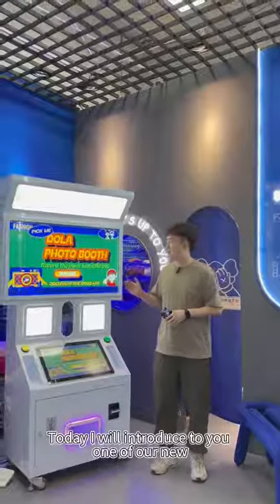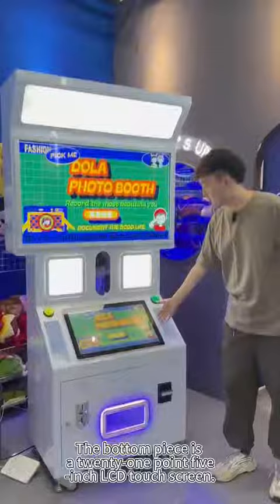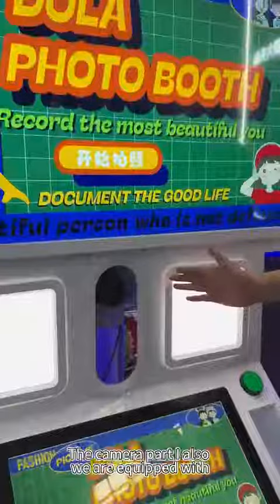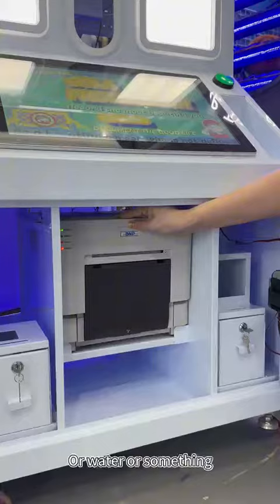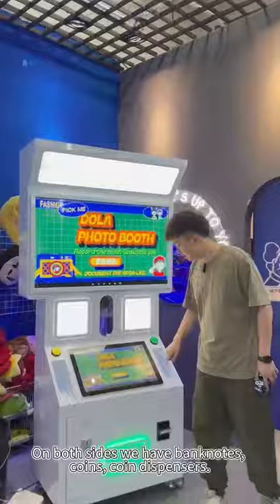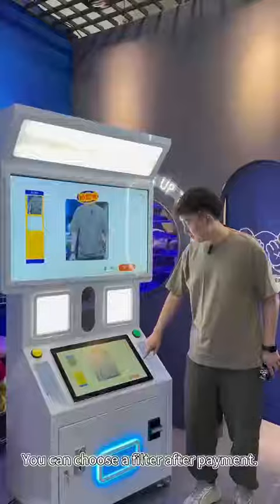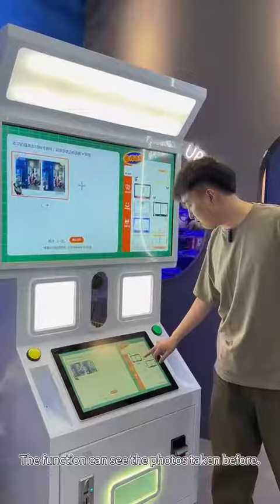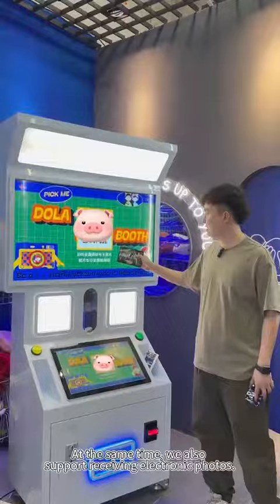Photo booth machine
I'm using this machine to record my good moods.